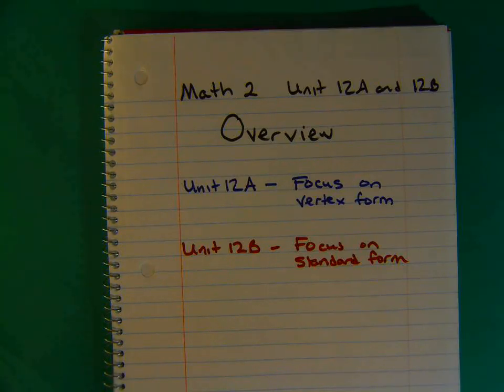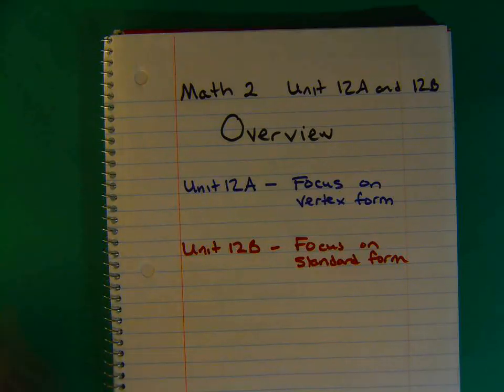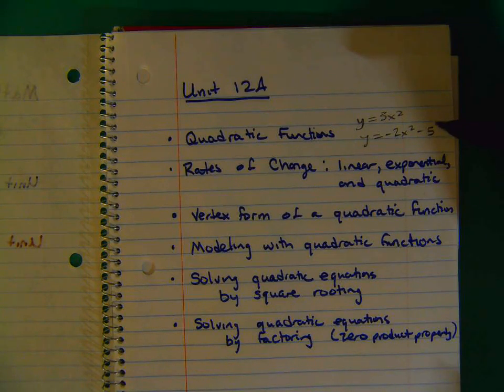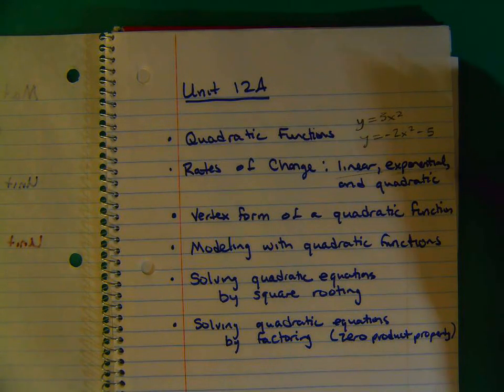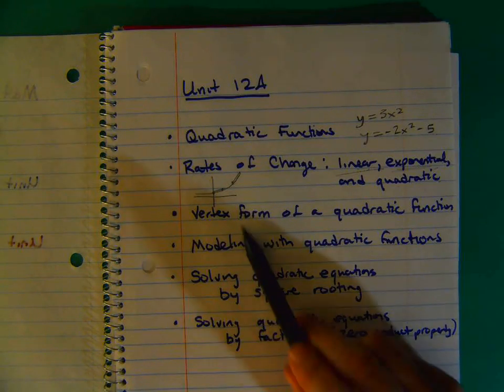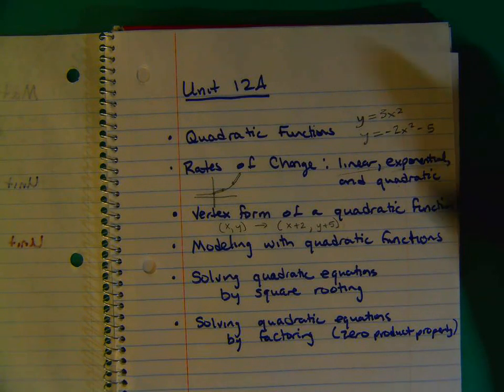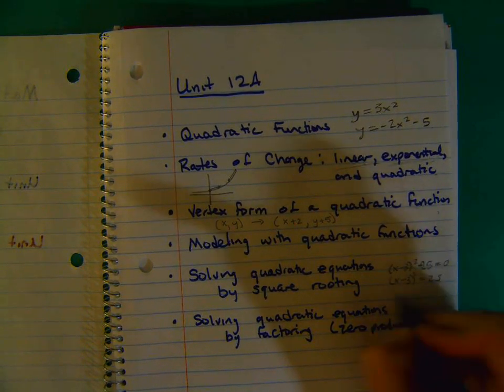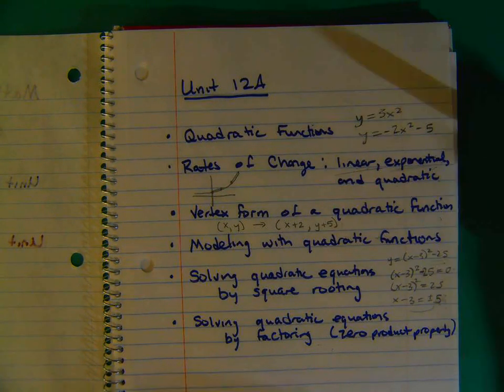M2 U12a and 12B overview